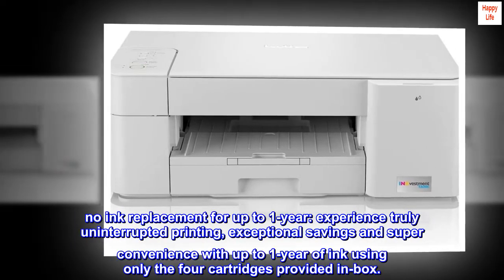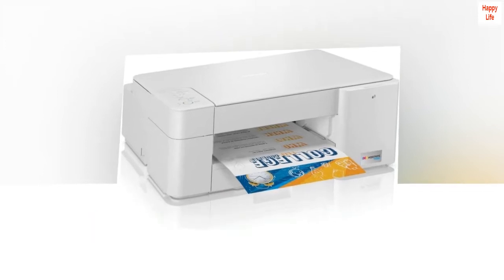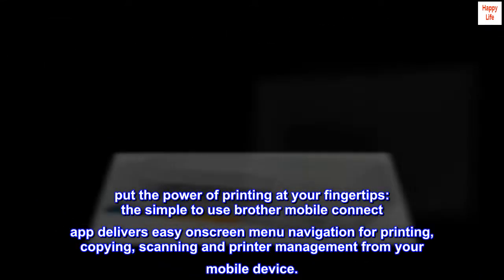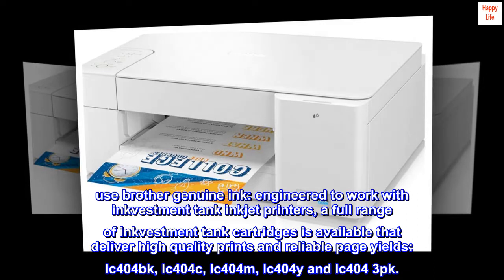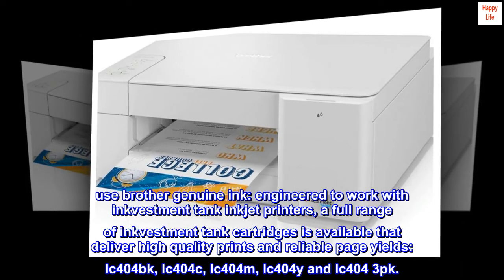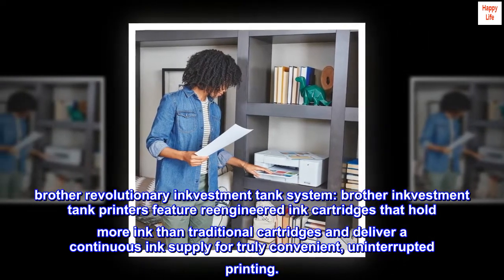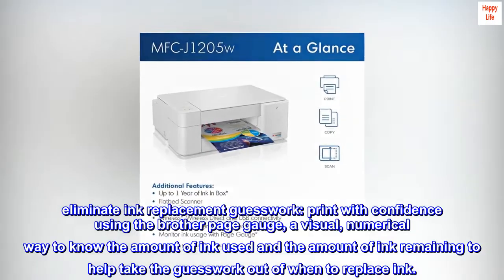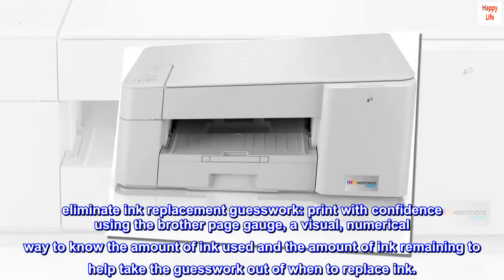Brother MFC-J1205W INKvestment Tank Wireless Multi-Function Color Inkjet Printer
no ink replacement for up to 1-year: experience truly uninterrupted printing, exceptional savings and super convenience with up to 1-year of ink using only the four cartridges provided in-box.
put the power of printing at your fingertips: the simple to use brother mobile connect app delivers easy onscreen menu navigation for printing, copying, scanning and printer management from your mobile device.
use brother genuine ink: engineered to work with inkvestment tank inkjet printers, a full range of inkvestment tank cartridges is available that deliver high quality prints and reliable page yields: lc404bk, lc404c, lc404m, lc404y and lc404 3pk.
brother revolutionary inkvestment tank system: brother inkvestment tank printers feature reengineered ink cartridges that hold more ink than traditional cartridges and deliver a continuous ink supply for truly convenient, uninterrupted printing.
eliminate ink replacement guesswork: print with confidence using the brother page gauge, a visual, numerical way to know the amount of ink used and the amount of ink remaining to help take the guesswork out of when to replace ink.

Good quality.
Well made, sturdy, and robust. Easy to set up and install. Good value and ink seems to last well.